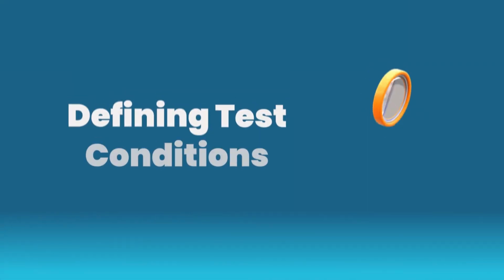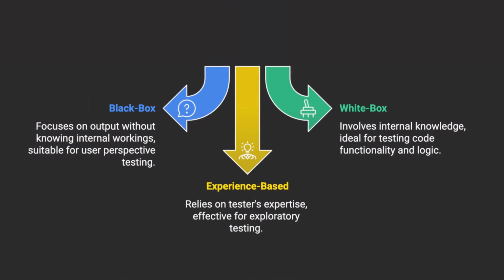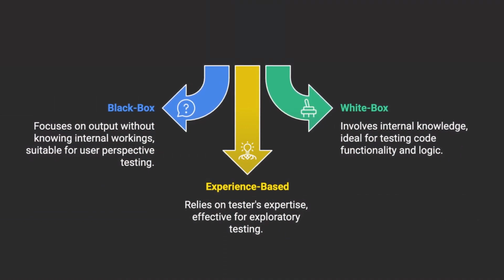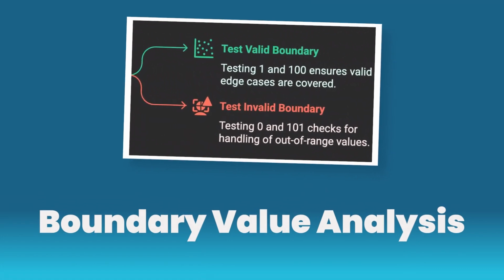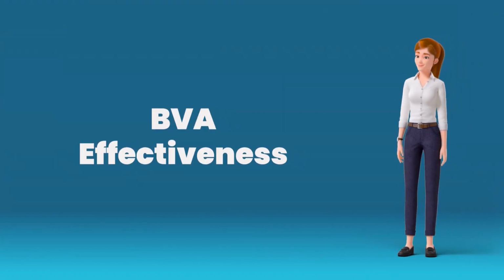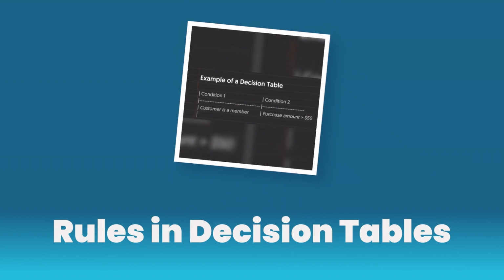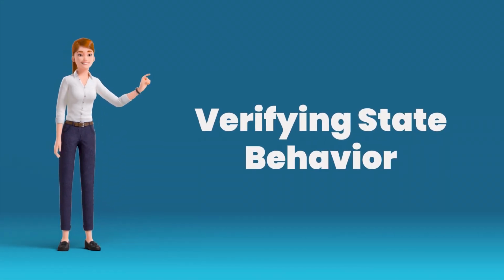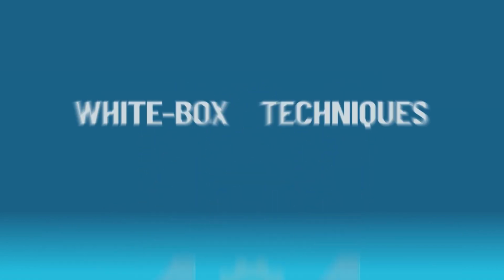Black-Box Test Techniques Explained | EP, BVA, Decision Tables, State Transitions | ISTQB Foundation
Black-Box Test Techniques Made Simple! 🎯
Join Sara & Bob as they demystify the most essential black-box test design techniques—Equivalence Partitioning, Boundary Value Analysis, Decision Tables, and State Transition Testing. Whether you’re prepping for ISTQB Foundation or refining your QA skills, this episode gives you the clarity you need to apply these techniques with confidence.

Here’s what you’ll master in this episode:
1️⃣ Equivalence Partitioning (EP) – Reduce test cases while keeping coverage strong.
2️⃣ Boundary Value Analysis (BVA) – Catch edge-case bugs before they bite.
3️⃣ Decision Tables – Handle complex business rules without missing scenarios.
4️⃣ State Transition Testing – Test systems that change behavior over time.

🔑 What You’ll Learn:
✅ When and why to use each black-box technique.
✅ Real-world examples for EP, BVA, Decision Tables, and State Transitions.
✅ How to avoid common pitfalls when applying these methods.
✅ How these techniques help you focus on what the system does, not how it works.

💬 Join the Conversation:
Which black-box technique do you find the most useful in your projects—and why?

Call to Outcome
✅ Improve your test coverage while saving time.
✅ Build stronger, more reliable test scenarios.
✅ Boost your ISTQB Foundation exam prep with practical know-how.

🎥 Don’t just watch—apply!
👍 Like the video to help more testers master these skills.
📢 Share with your QA team to improve collective testing efficiency.

🚀 Hit play now—let’s turn these techniques into your testing superpower!